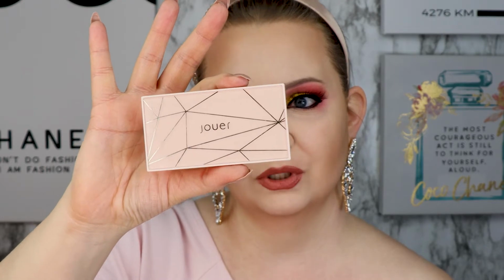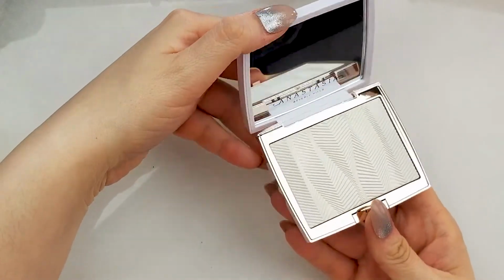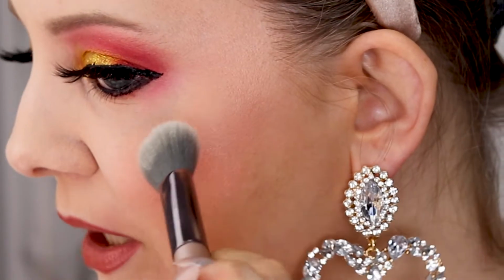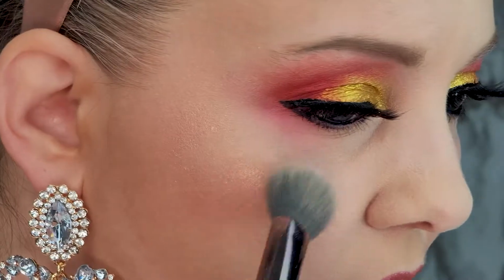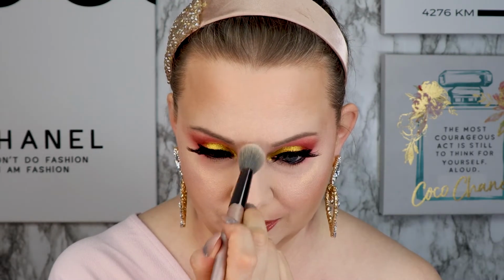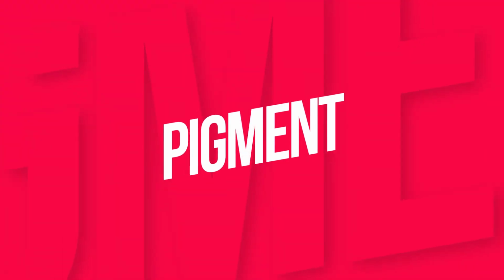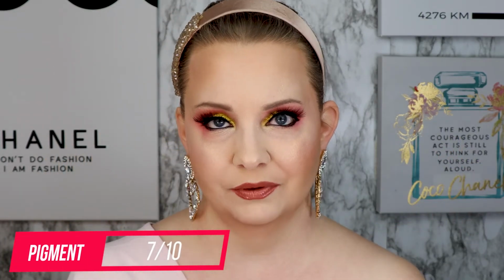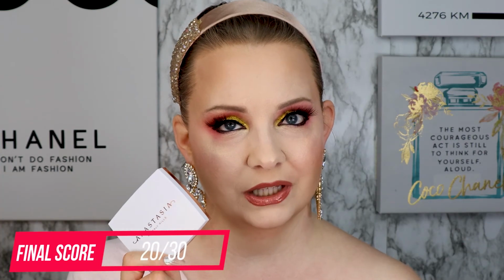Anastasia Beverly Hills Iced Out Highlighter Review!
This is the Brand new Anastasia Beverly Hills Iced Out Highlighter! It's supposed to be an all-skin tone flattering highlighter with the perfect combination of smooth finish and ultra-beam effects for a lit-from-within radiance. How well does it work? Let's find out! anastasiabeverlyhills icedout laceymademebuyit @AnastasiaBeverlyHills

Product Breakdown:
Lashes
Lashes: Ylnalo Magnetic lashes

MASCARA
MASCARA: Charlotte Tilbury – Pillow Talk Push-Up Lashes! Super Black